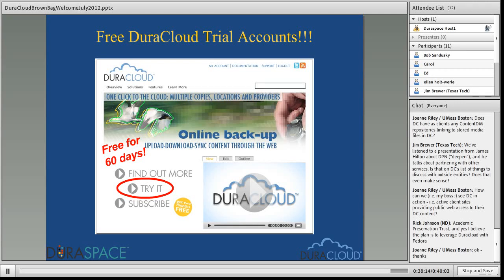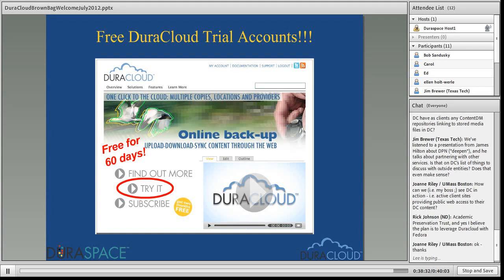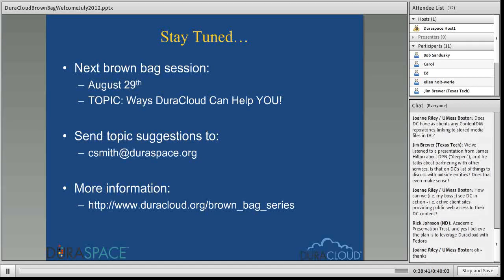DuraCloud Brown Bag Series: Summer School - Open Question/Answer Session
Carissa Smith, DuraCloud Partner Specialist, conducts an open question and answer session from participants regarding features, services, pricing, and related concepts of the DuraCloud managed software and service This is the fifth session in the DuraCloud Brown Bag Series and was recorded on July 25, 2012.